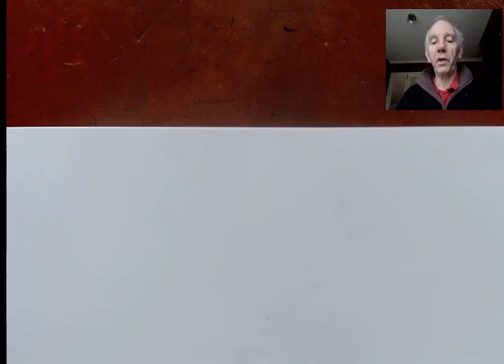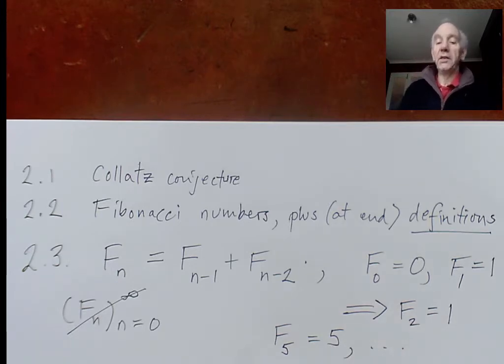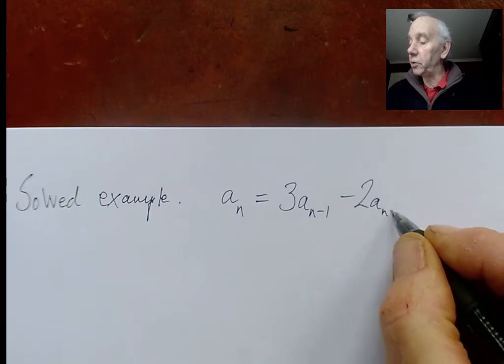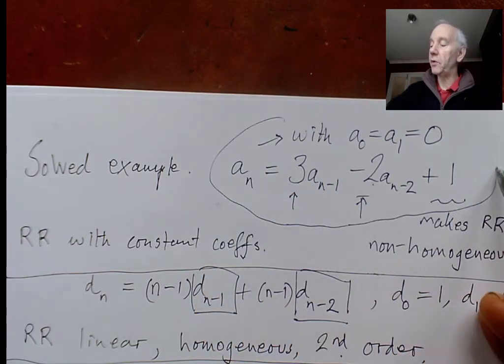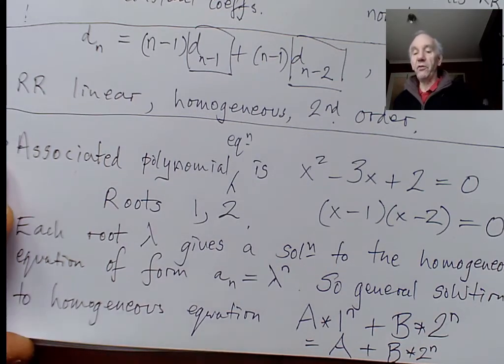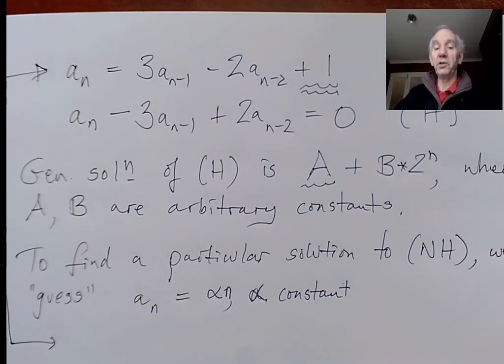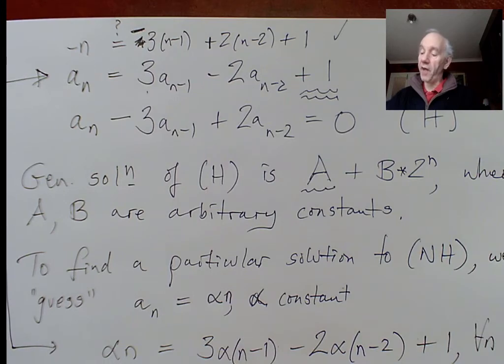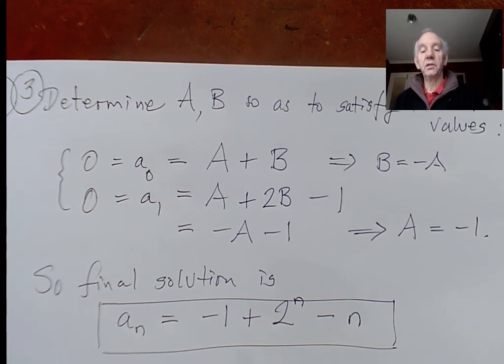2.3 Recurrence relations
A worked example with constant coefficients